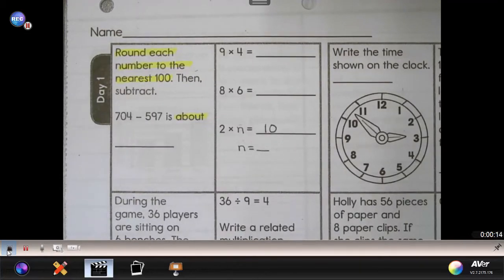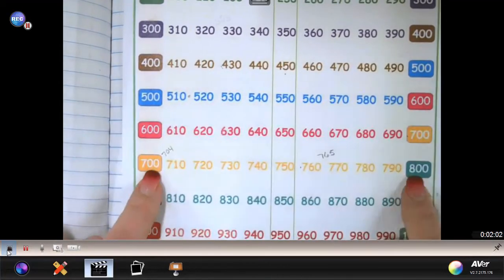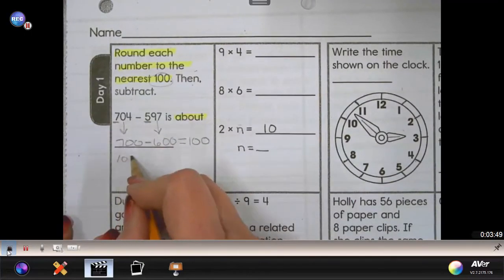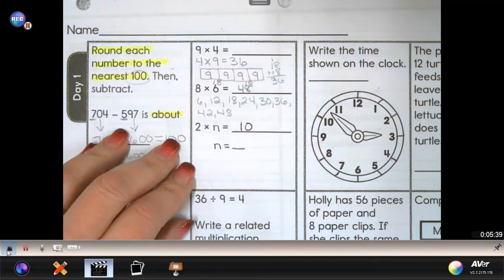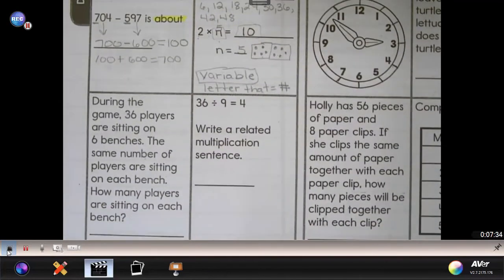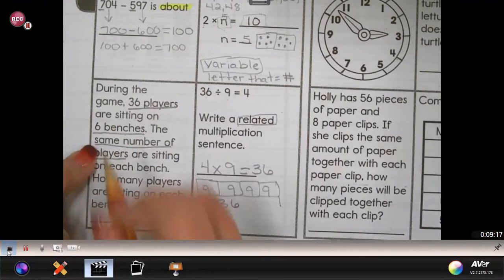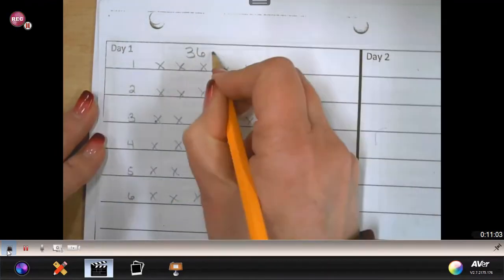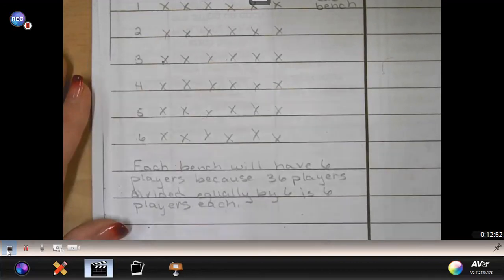DMA Week 18 Day 1